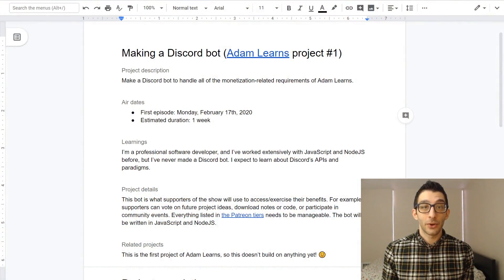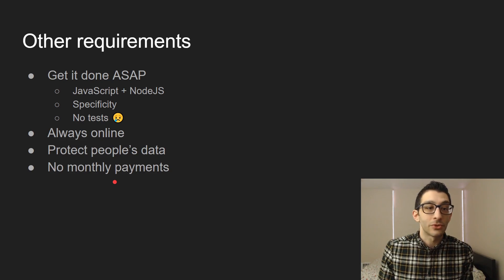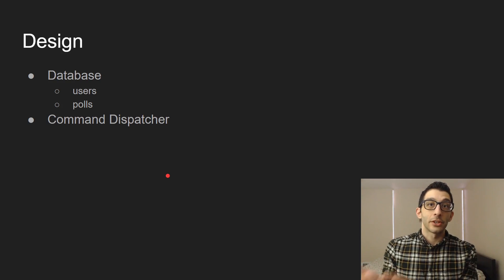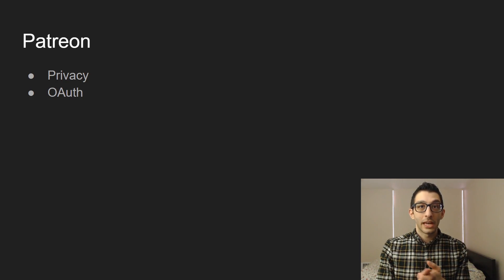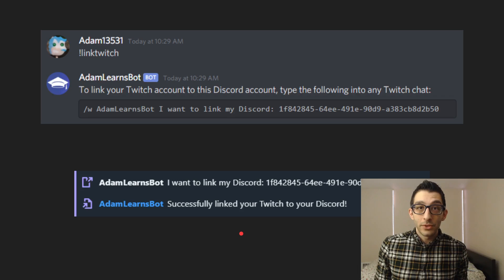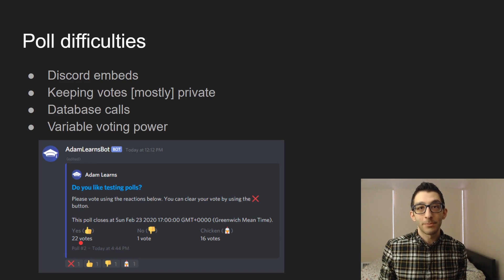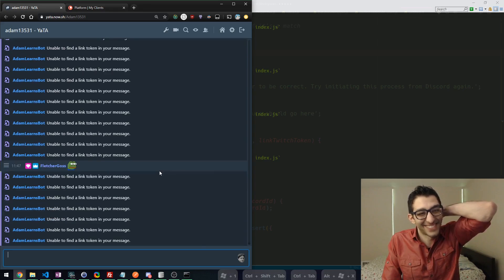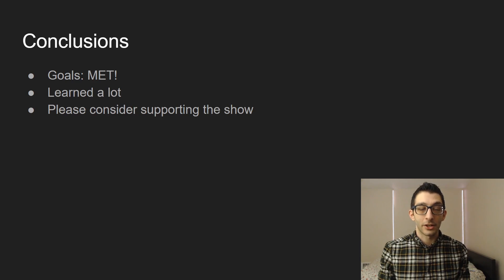Making a Discord bot [Adam Learns project #1] - Node.js/discord.js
TL;DW: I learned how to make a Discord bot to handle the monetization of the show (Adam Learns).